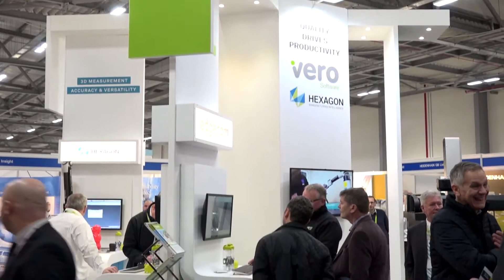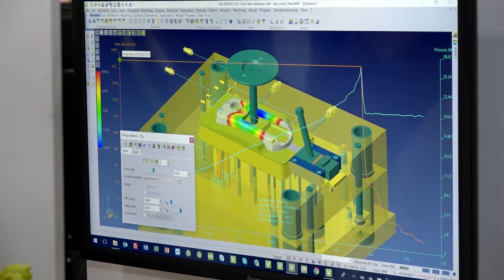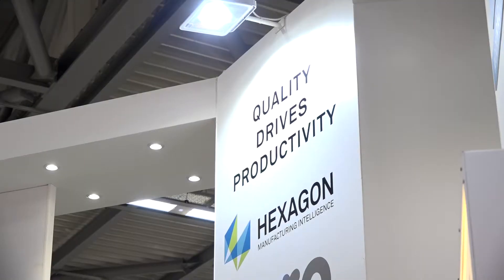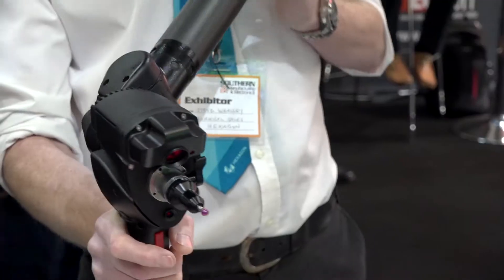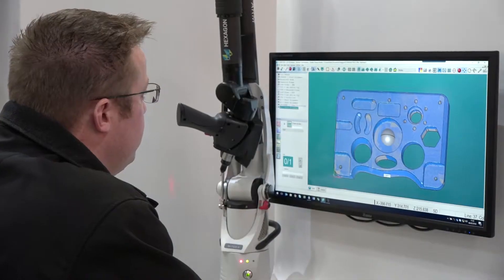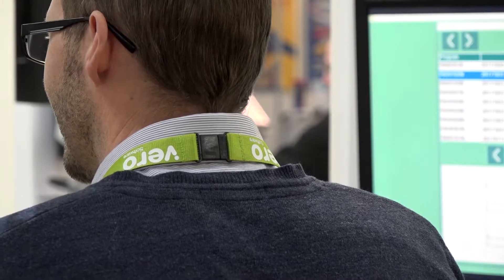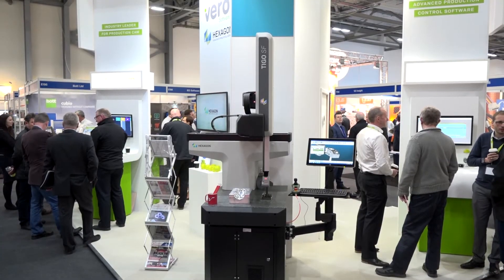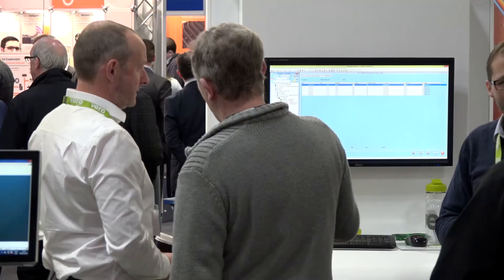Vero debut their latest technology at Southern Manufacturing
Anna Maslova, Internal Customer Sales Manager for Vero Software explains why Southern Manufacturing was the ideal place to catch up with Vero and Hexagon Manufacturing Intelligence to see the latest product offerings.